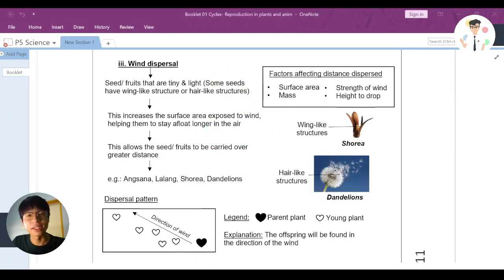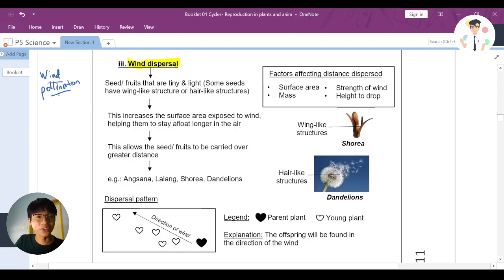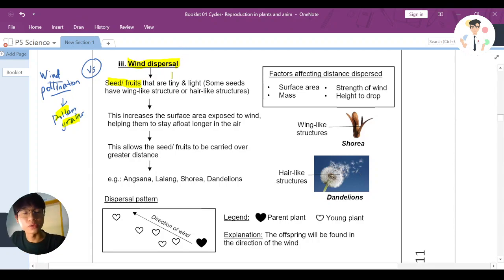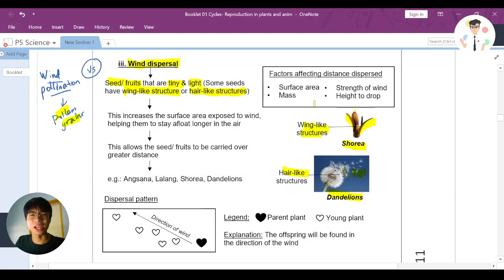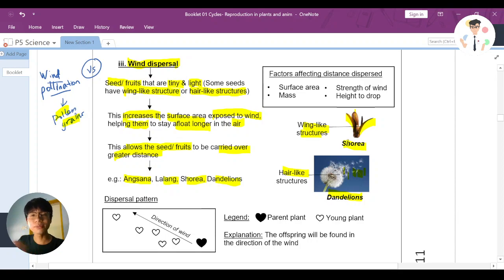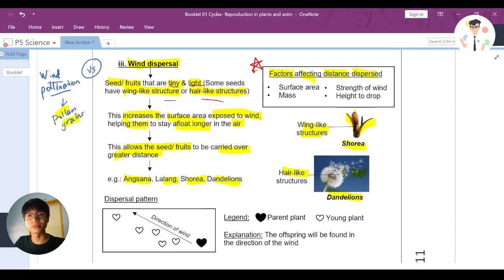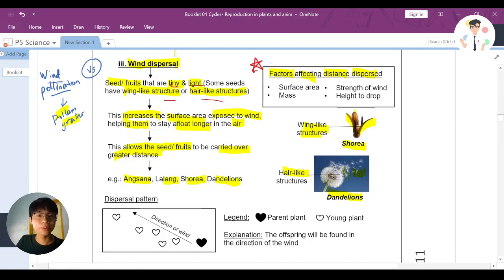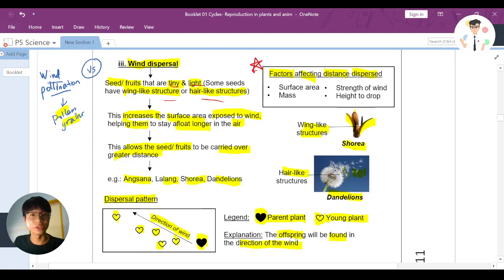Step 3iii: Wind Dispersal (Booklet 01 Note D)